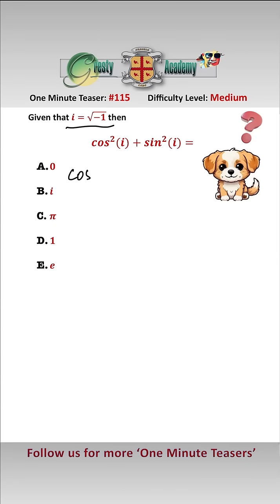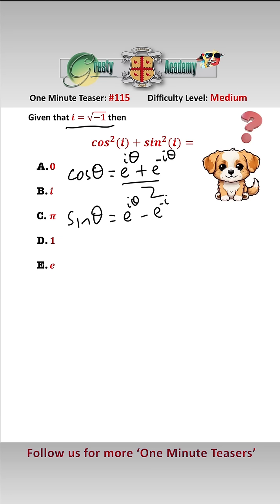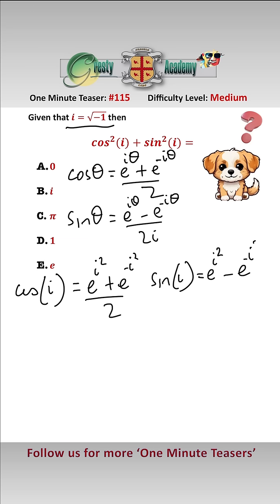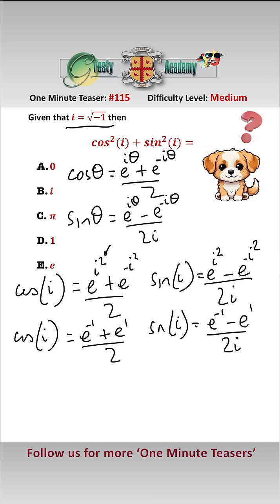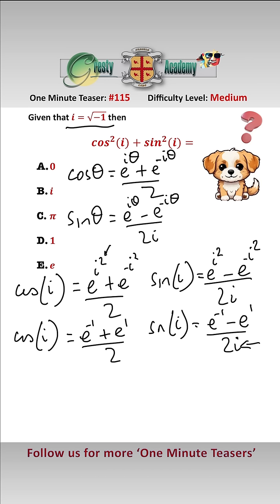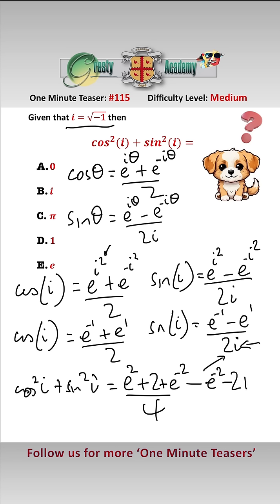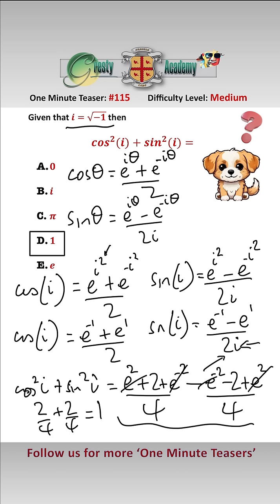Can You Complete this Complex Trigonometric Equation?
Gresty Academy One Minute Teaser #115: Many people become flummoxed when dealing with trigonometric equations involving complex numbers, because sometimes the identities are the same as with real numbers and sometimes they are not - can you decide which in this case?